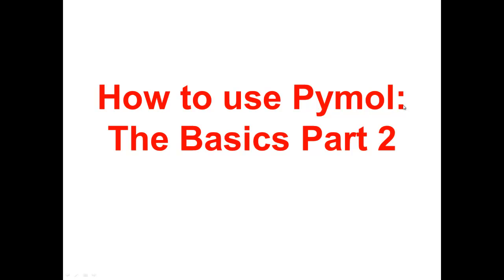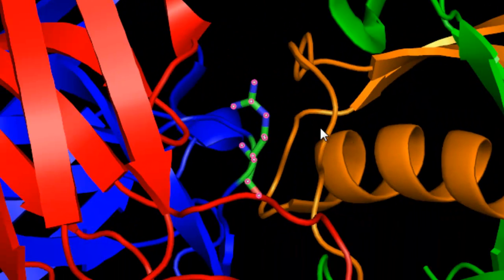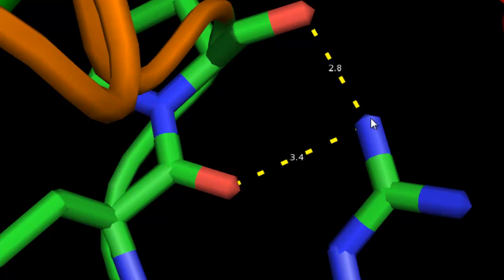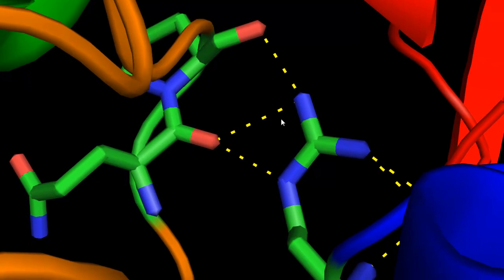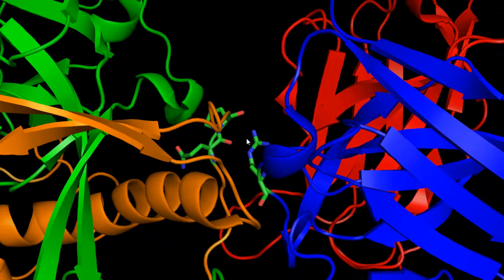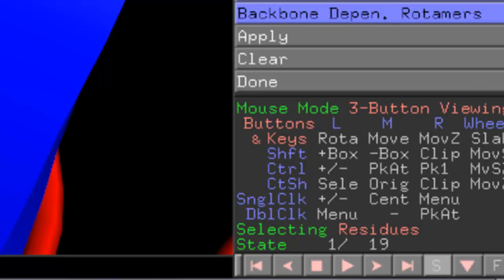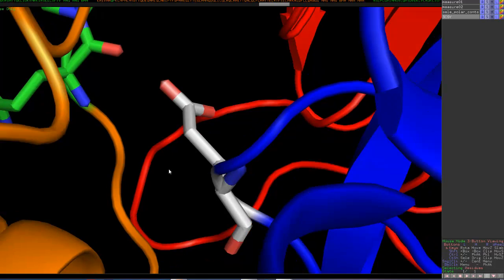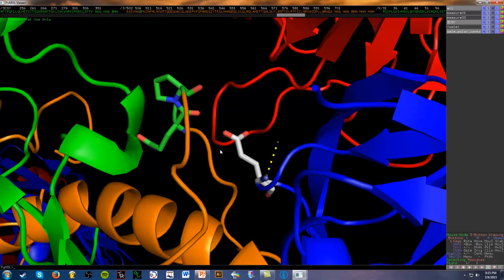Tutorial 5: Basics of Pymol Part 2 (measuring tool, polar contacts, mutagenesis)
Learn how to display amino acid residues, use the measuring tool, display polar contacts, and conduct in silico mutagenesis.

Please see Part 1 for downloading, displaying, and saving publication quality protein images.